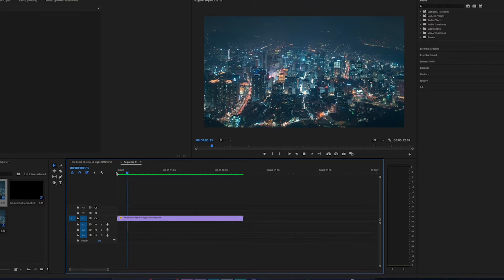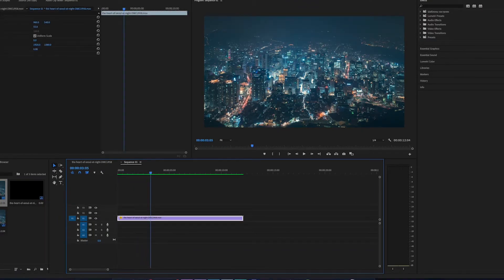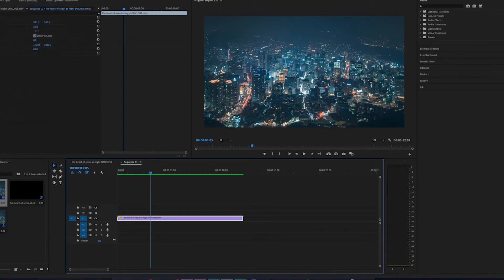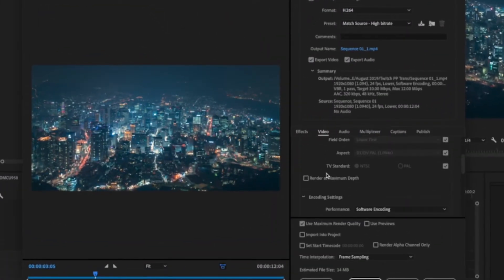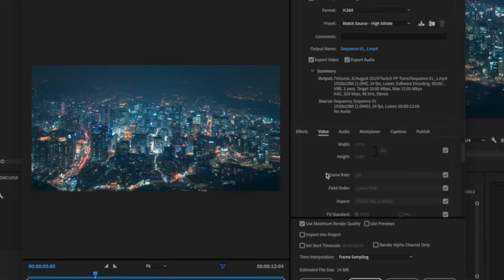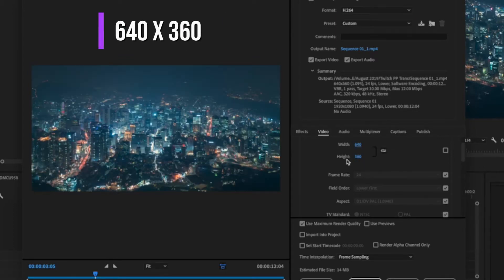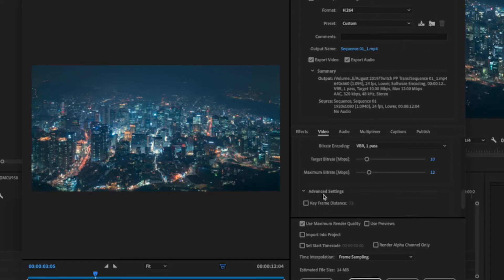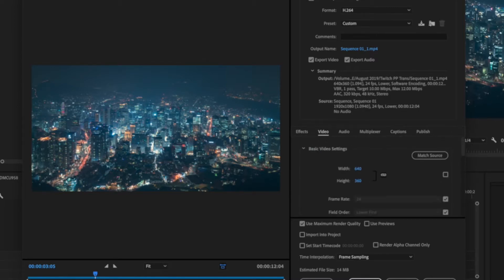Bad Instagram Video Quality? How To Optimize For Best Results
Your Instagram videos look bad? Learn how to optimize your high resolution videos for best quality results.

I'm going to teach you guys how to upload your videos on instagram without losing any kind of quality.

If you upload a high resolution video to Instagram, you will noticed a visible quality drop.

That's because of the Instagram's compression algorithm, which compresses your videos to make it a more user friendly experience on mobile phone. In most cases it actually ruins the quality of your video a lot.

But you don't want your videos to look bad, right? You want them to look at their best to get the engagement, the comments and the likes.

In order to preserve the quality of your videos. Here is a small trick from my side which you can use while editing your videos or your Instagram videos and using this particular trick there will be no loss in quality when you upload your videos on Instagram.

Now we are in premiere pro and this is a small cap we are going to export in a resolution which is suitable for Instagram.

Go to file click on export, then click on media.

Then in the settings panels go to the resolution and untick this particular portion and then change the width to 640 and the you will see that it’ll automatically change the height to 360.

If it doesn’t change the height to 360 then make sure to change the height to 360. And then after that make sure render at maximum depth is ticked and after that click on export.

Then simply transfer the video to your mobile using airdrop or  Google drive and then upload it on Instagram.

Unlimited download. No contract or hidden fees. Cancel any time.

ABOUT TUNEPOCKET.COM

We are a collective of independent music producers. We create professional music for promotional videos, films, games, documentaries, and other media.